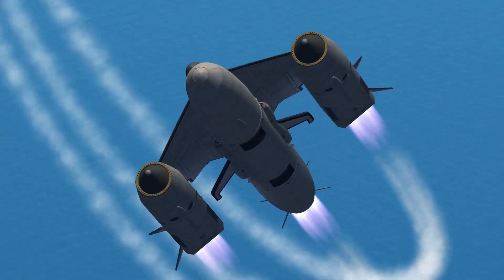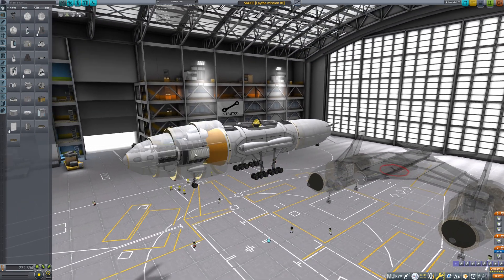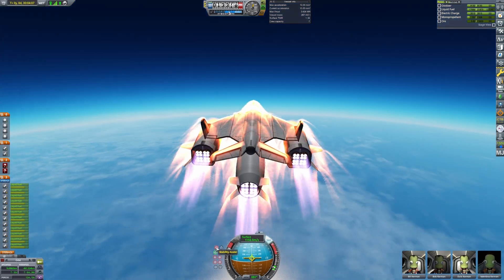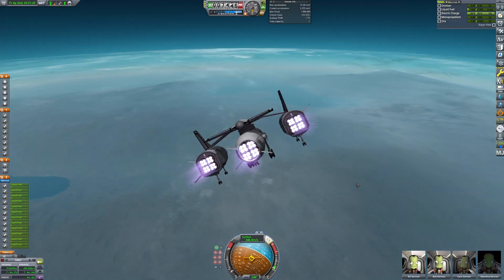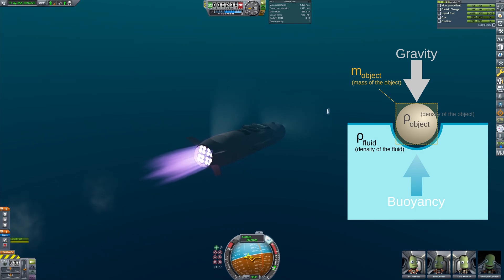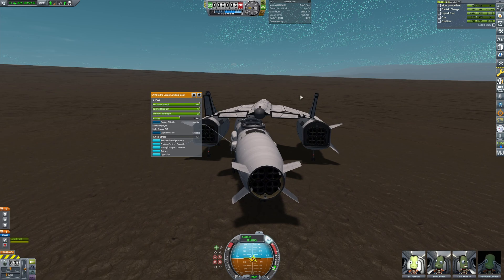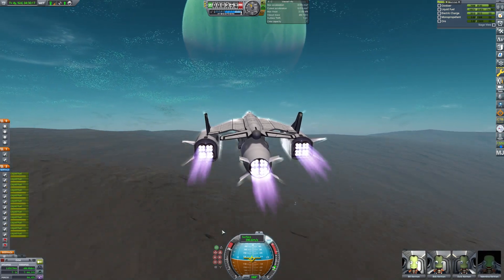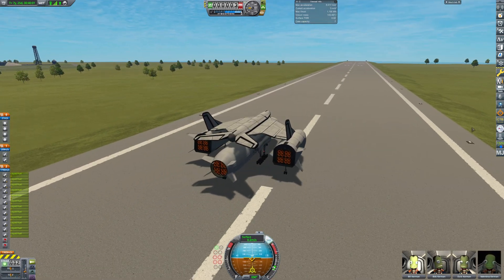spaceplanes obsolete. try a spacesub.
Modular SSTO (Single Stage To Orbit), where main body of the craft can transform and function as a submarine. Have enough range and functionality to reach Laythe from Kerbin and return back. This is a prototype and proof of concept.

0:00 - Engage
1:32 - Construction Walkthrough
4:12 - Launching from Kerbin
7:38 - Laythe Underwater Expedition
11:09 - Return to Kerbin